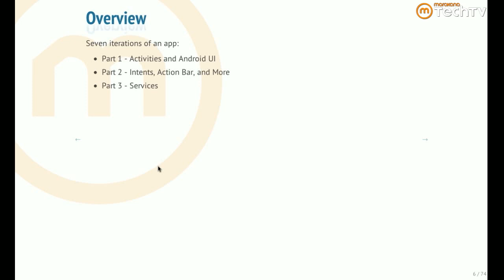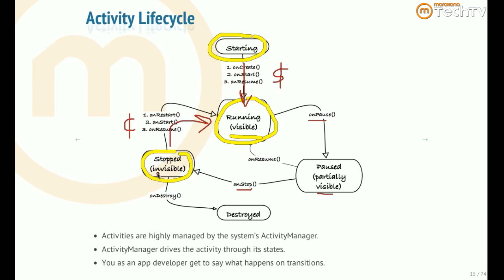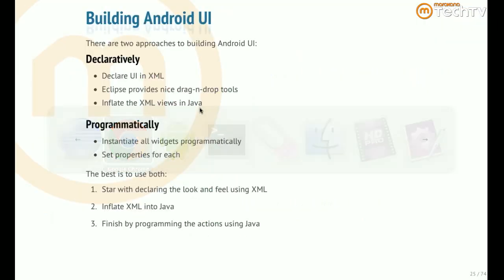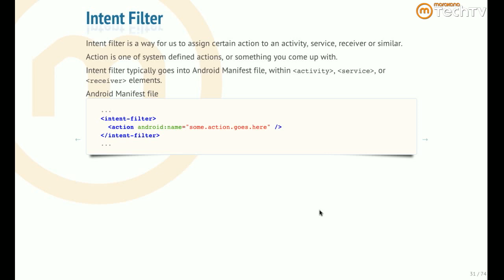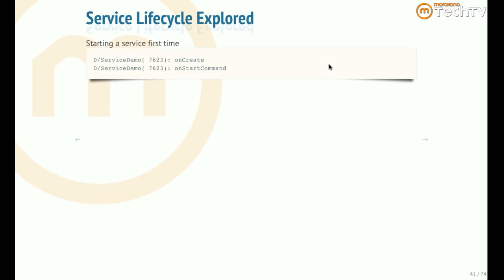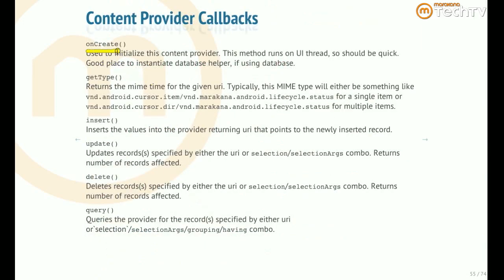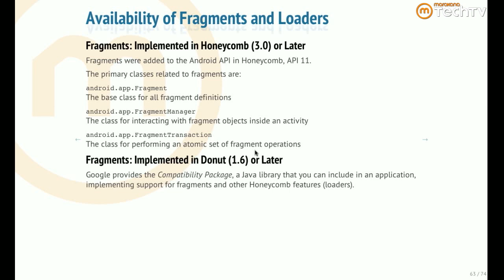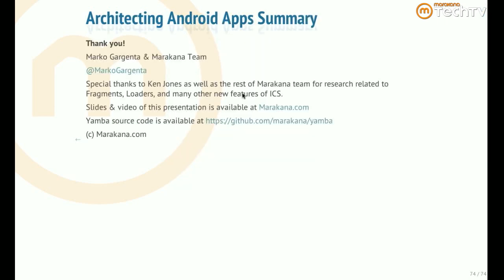Architecting Android Apps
Android brings to the table a whole new set of building blocks. Each has its own unique properties. Building an app is mashing them together in a unique way. Often, there are multiple approaches to seemingly the same result. Knowing which component to use when is often a balance of art and science.

In this talk, we will explore the main building blocks of Android: activities, services, providers, receivers as well as intents that glue them all together. We'll learn about properties and variations of each. By the end of this talk, you should know how to write a straw-man implementation of basic building blocks, when to use them, and how to connect them together.

This talk is based on the Ice Cream Sandwich release of Android.